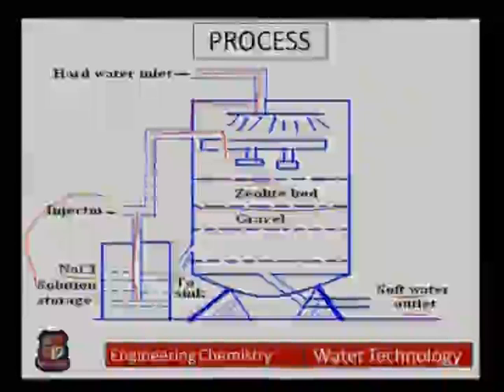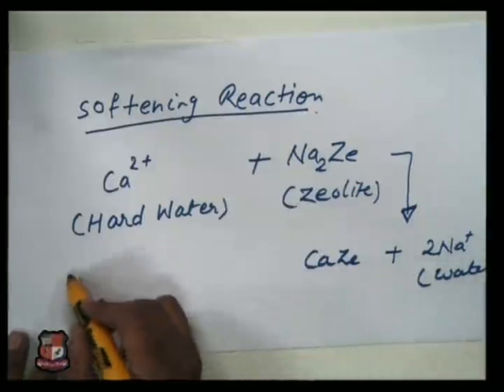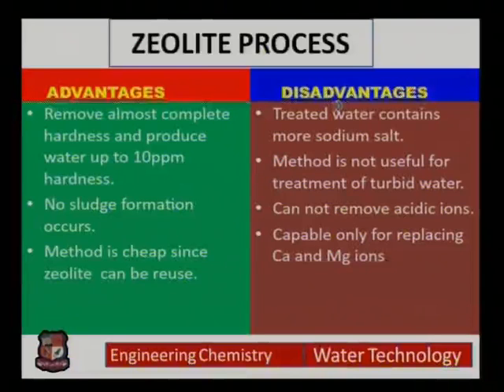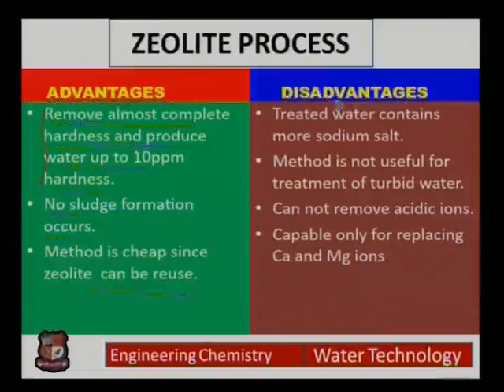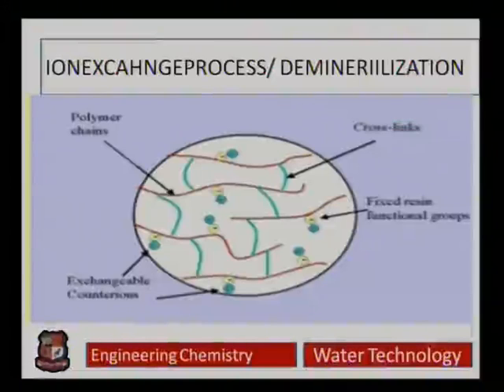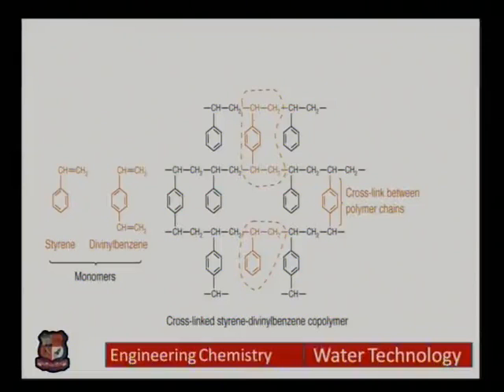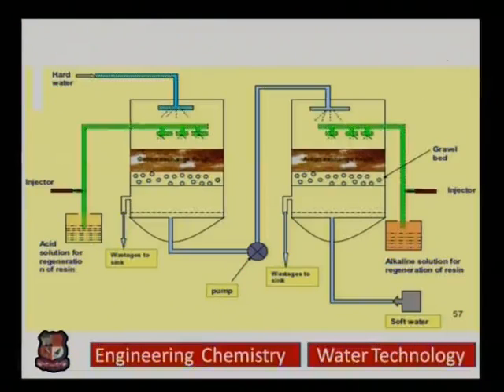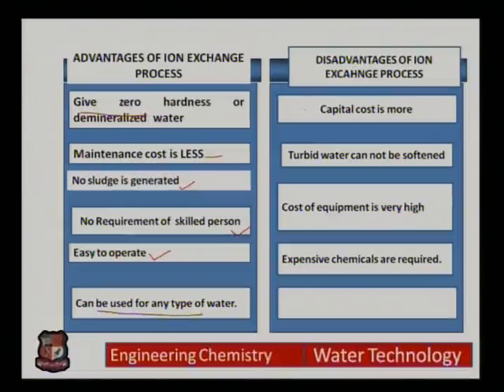Shashi Ranga Vivek Chemistry Water Technology 3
Shashi Ranga Vivek-L. D. College Of Engineering, Ahmedabad-Chemistry-Water Technology-Caustic embrittlements, Priming and Foaming, Softening of water. Potable water,Break point of chlorination, Desalination of Brackish water etc